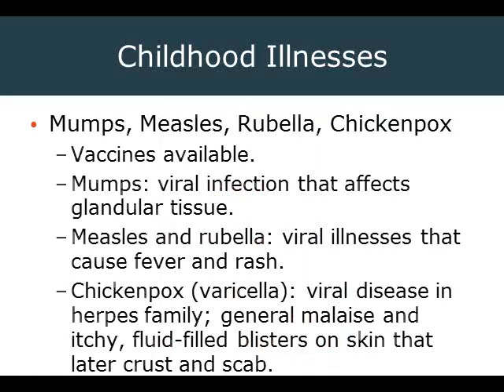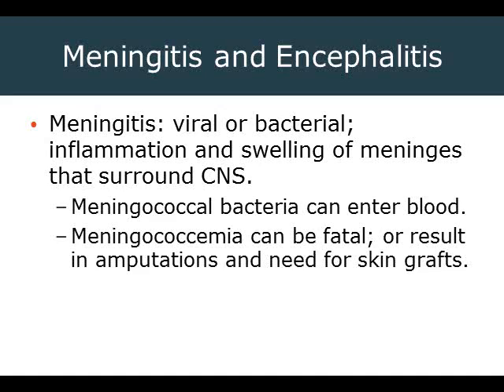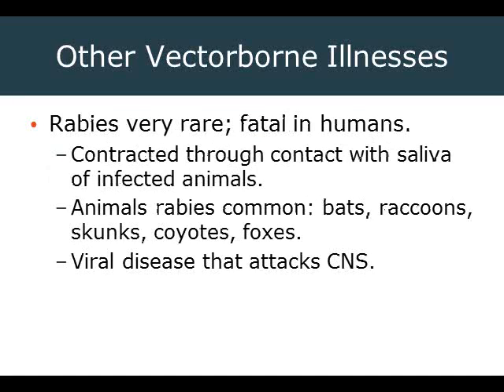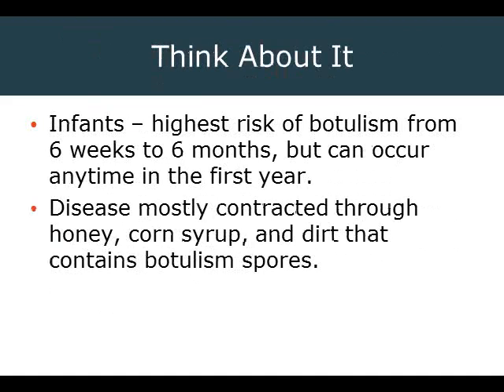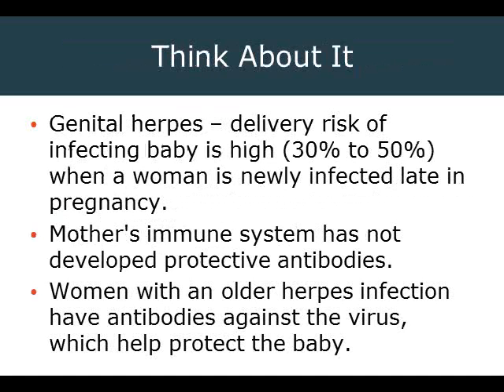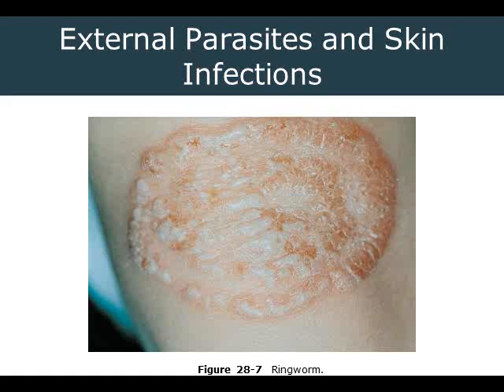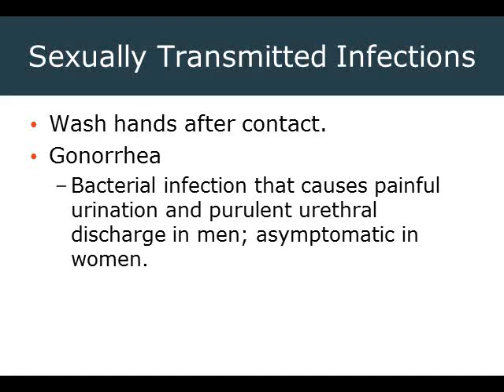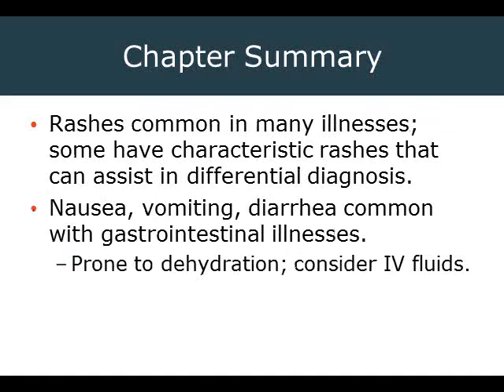2014 02 02 17 07 AEMT Ch 28 Part 2